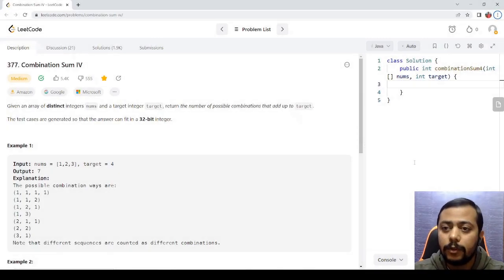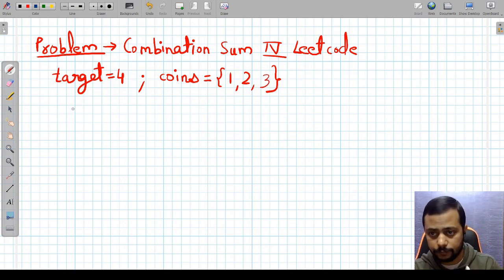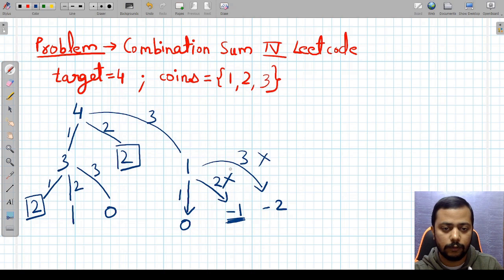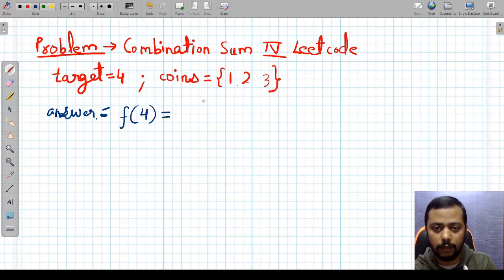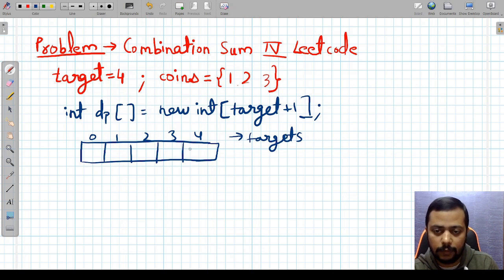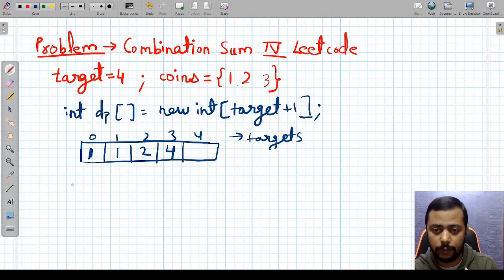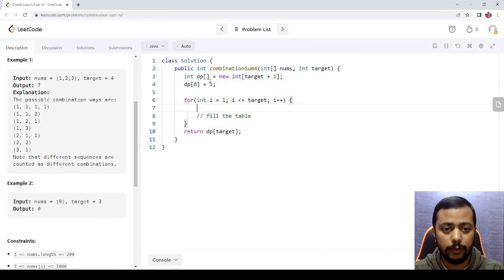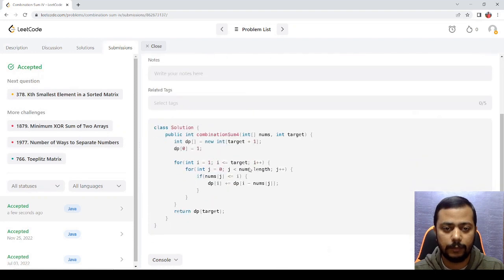Combination Sum IV | Leetcode Medium | Intuition + Visualization + Code | Interview Question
Hello everyone, in this video we are going to solve the Combination Sum IV from leetcode. We will visualize how the dp table is getting populated, and code the bottom up solution.

If you have any questions, please use the comments section.

My setup :-
🎥 My camera
🎙️ My mic
✍🏻 My pen tablet
🖥️ My display
⌨️ Peripherals :-